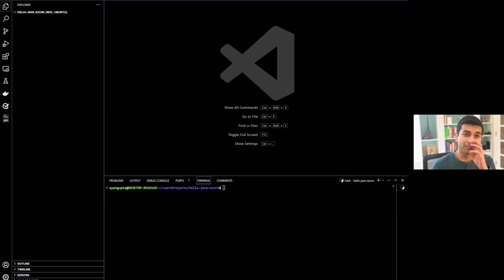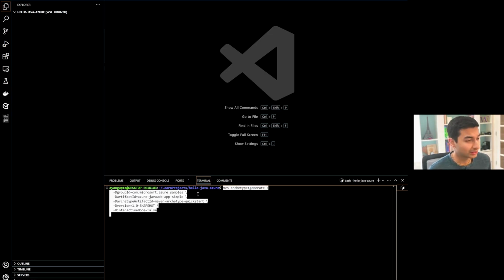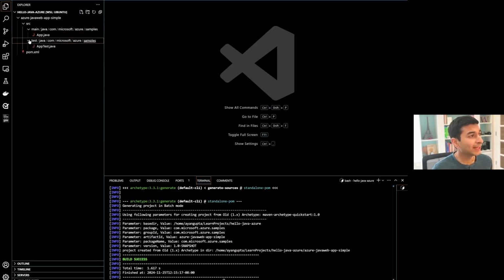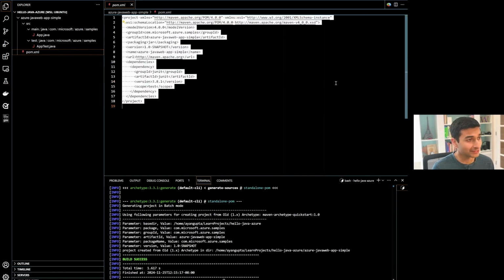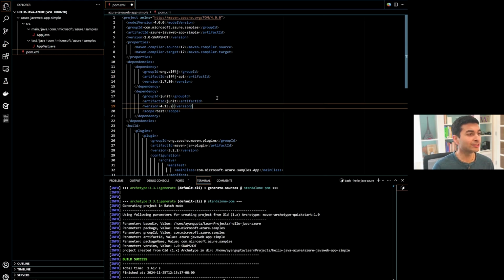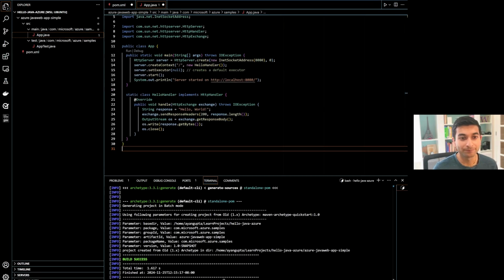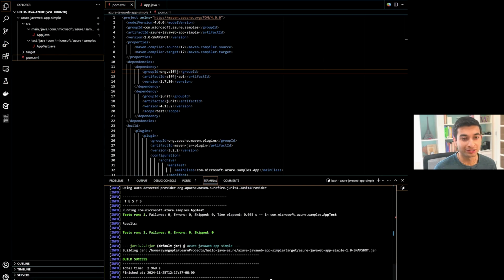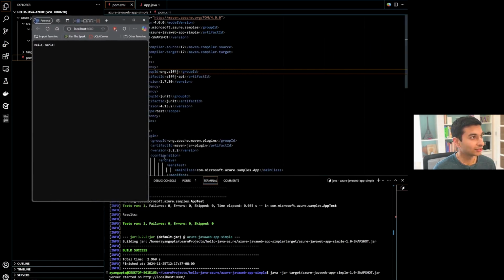Create & Deploy a Web App Locally || Part 3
In this module we will create a Maven project from scratch and then deploy a Hello World app locally.